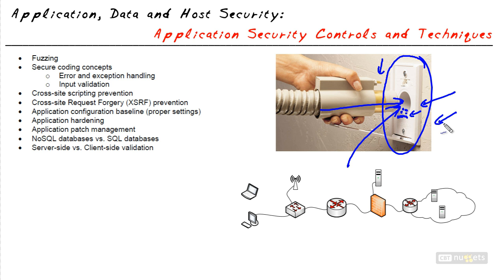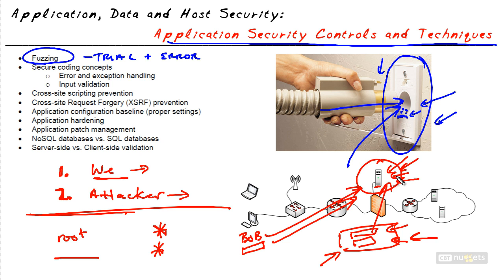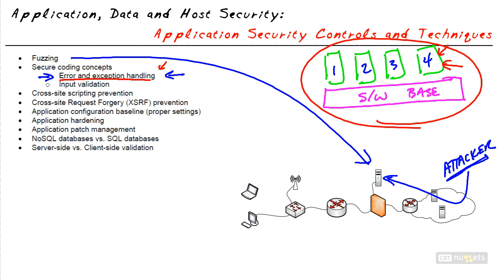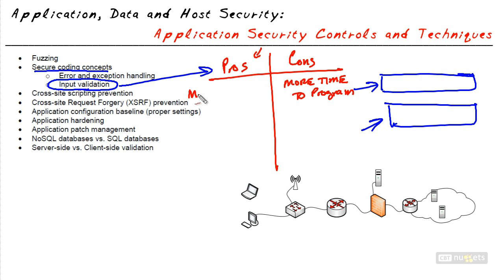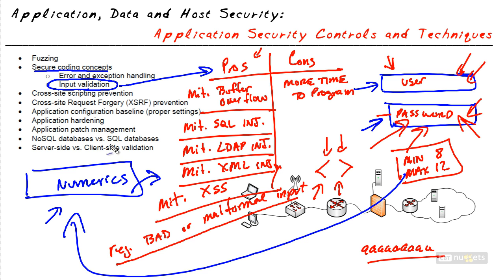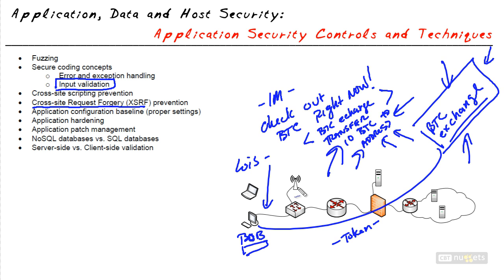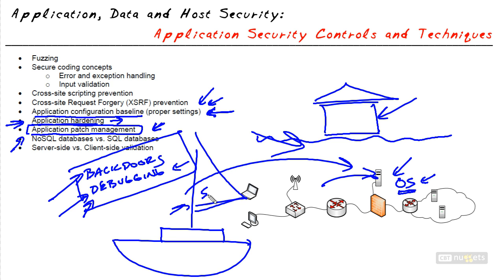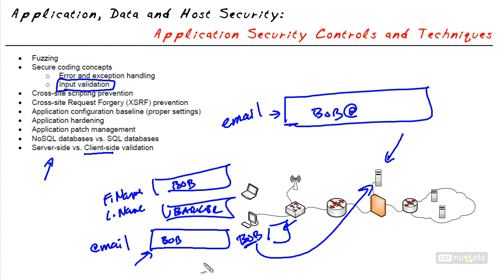25 App Security Controls and Techniques